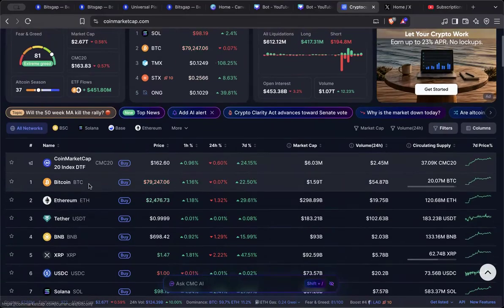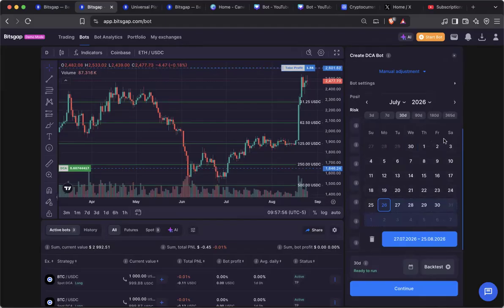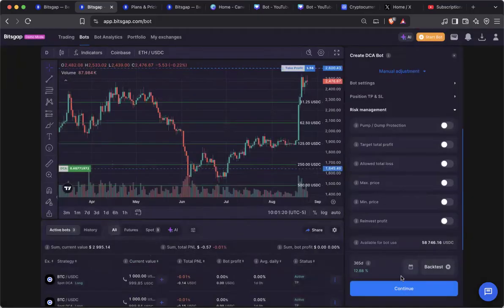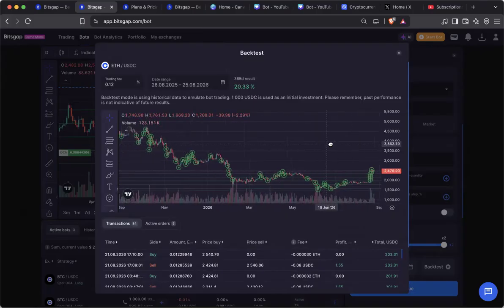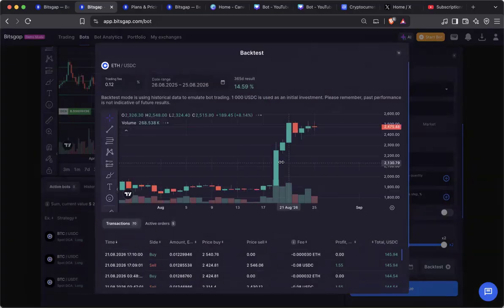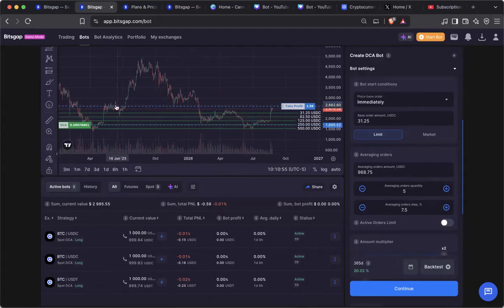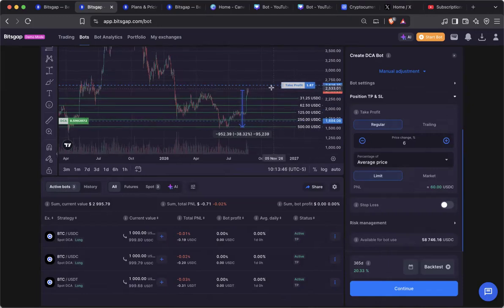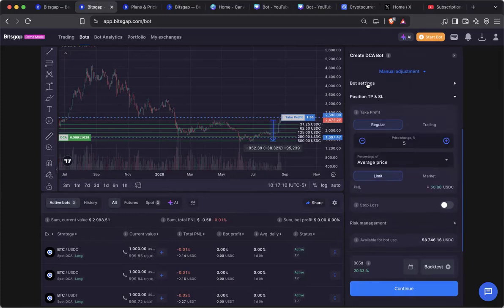How to set up ETH trading bots for BULL or BEAR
Here is how you can set up ETH trading bots that will pay you in the Bull and Bear markets for true passive income with crypto using the trading platform.